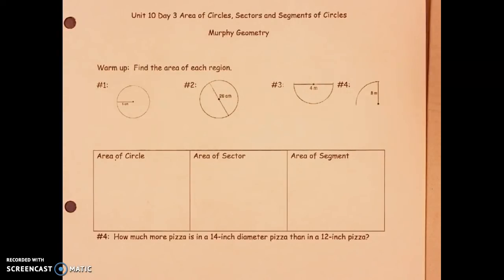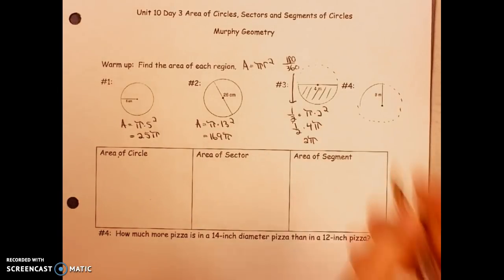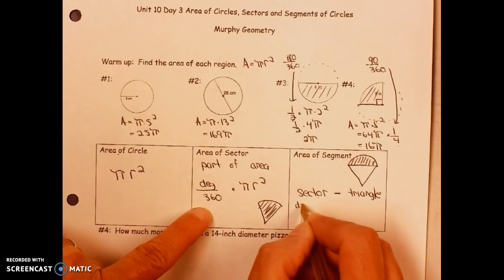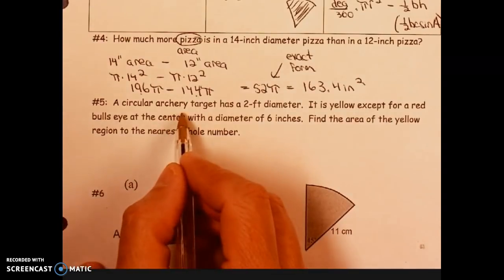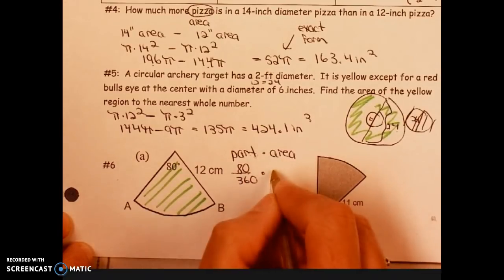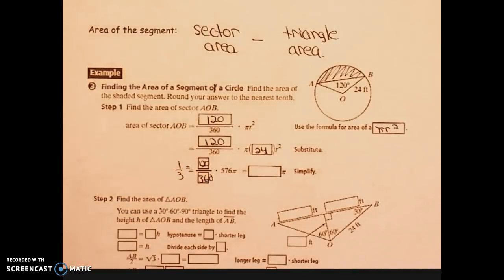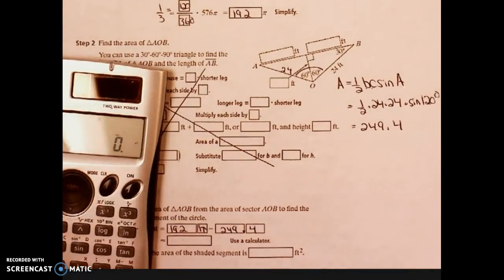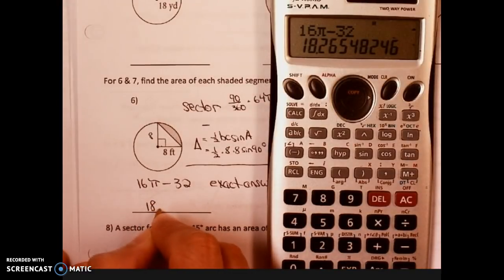Geometry Circles area and sectors